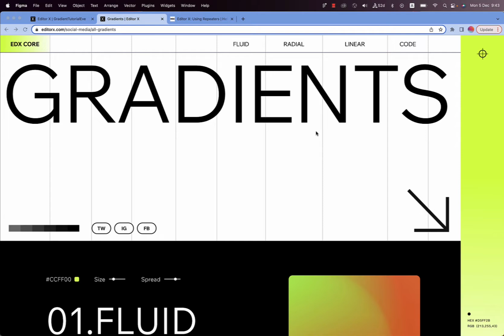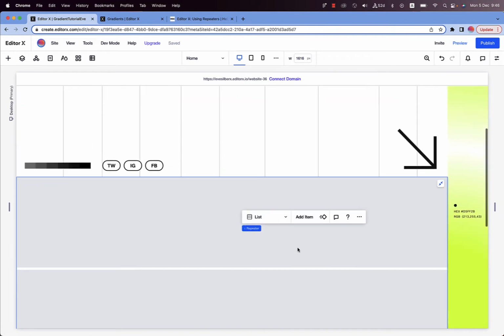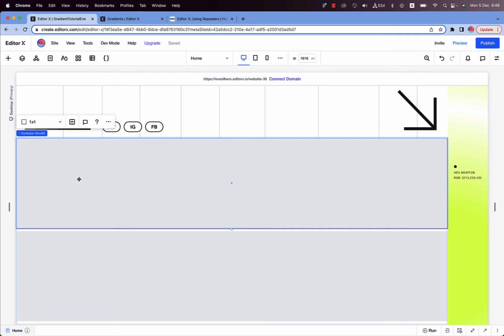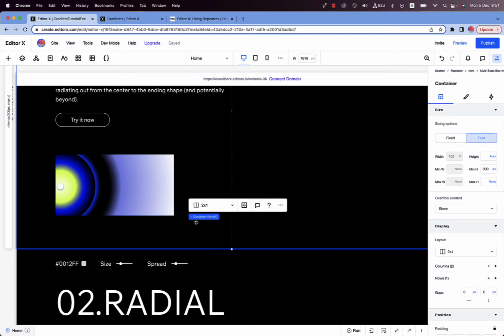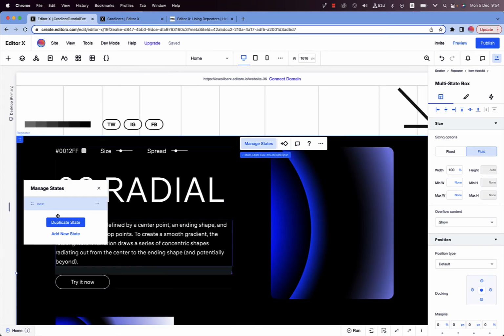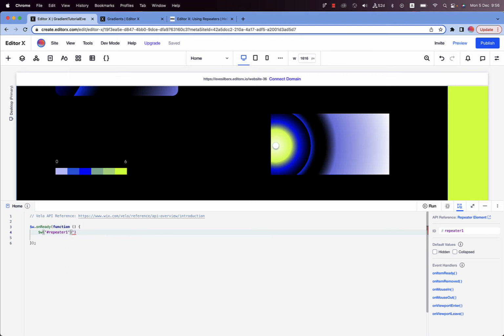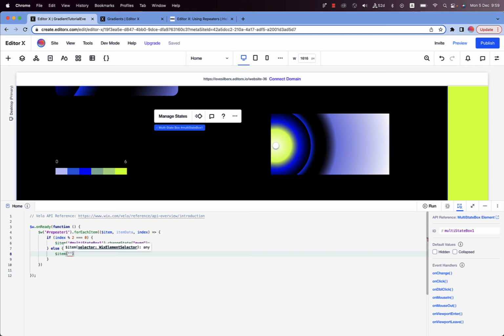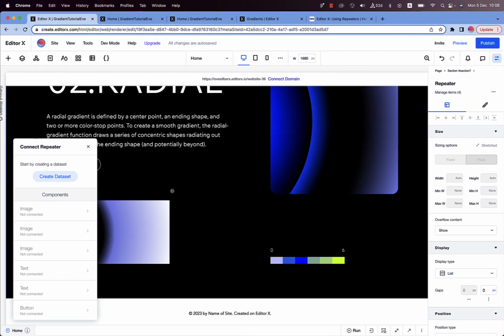How to Create a Repeater with a "Zebra" Layout Using the Multi-State Box